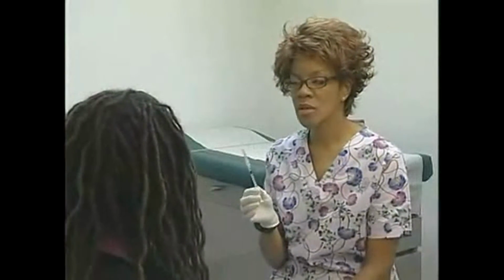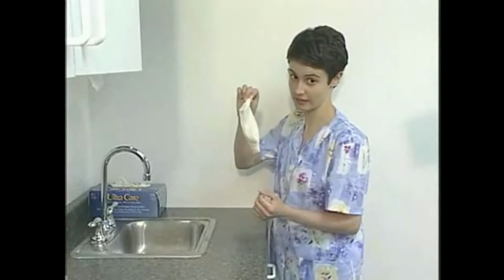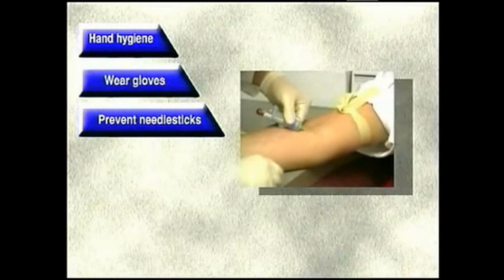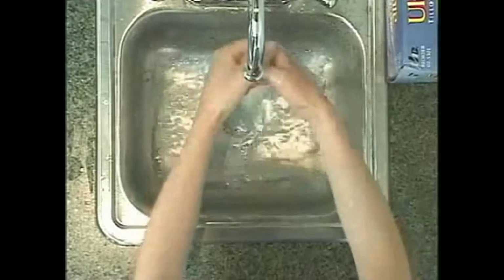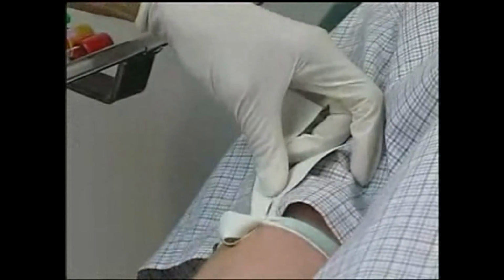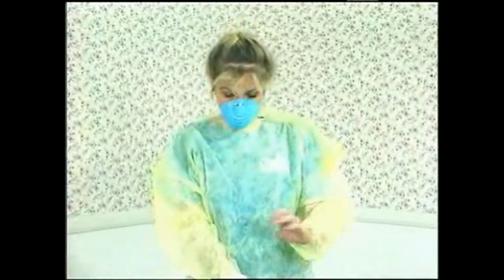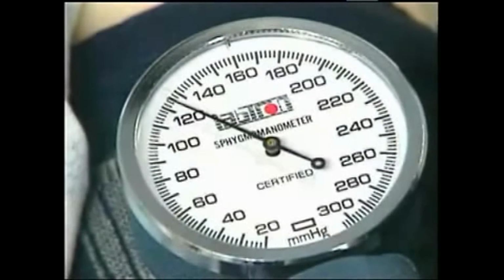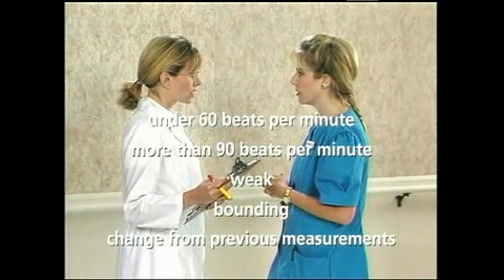My Edited Video